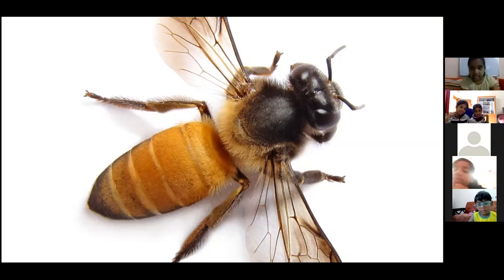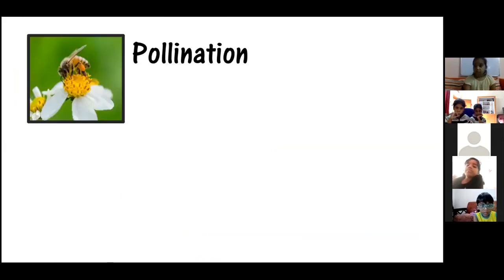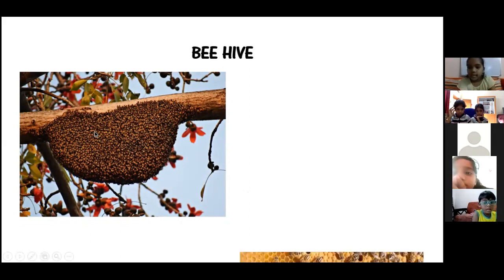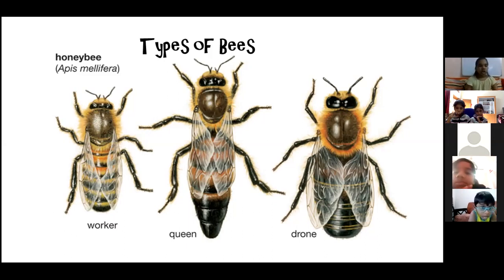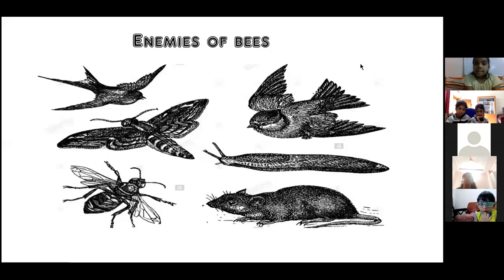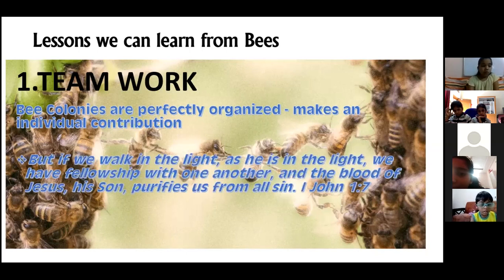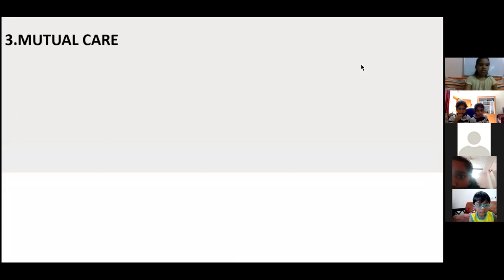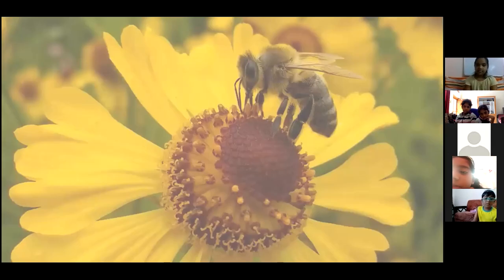Honey bees - Oral report by Joanna